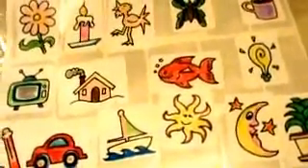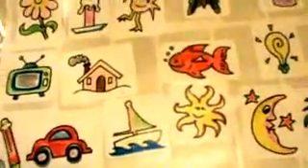Animal Show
video of Animal Show Coloring of Stamps